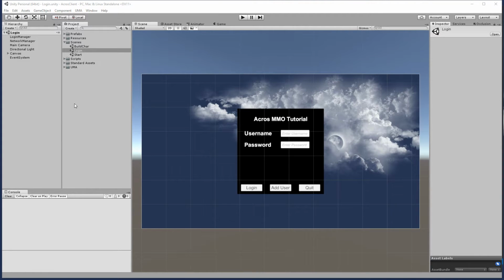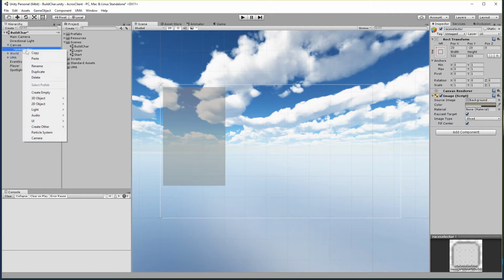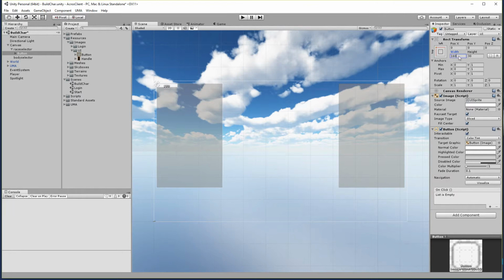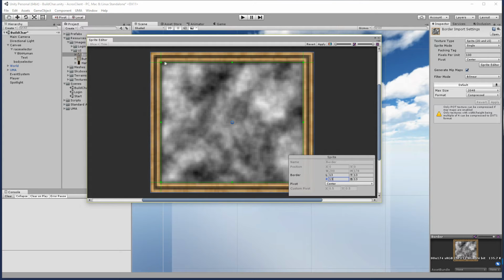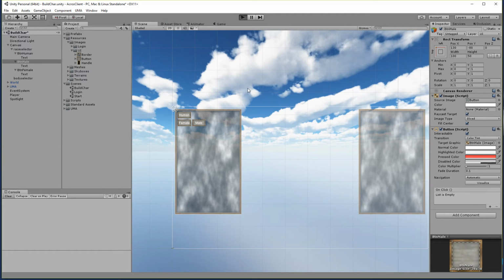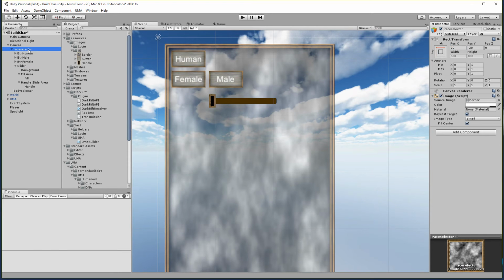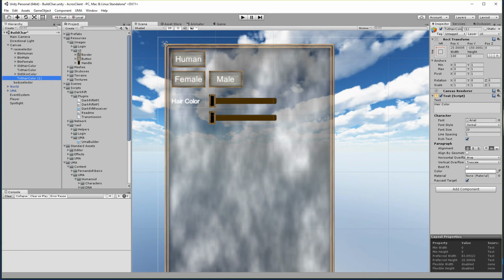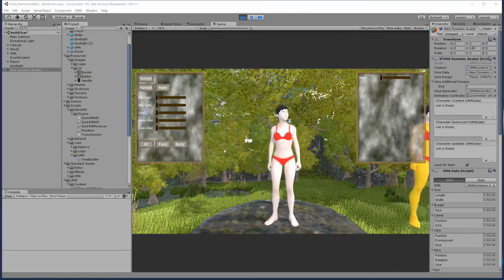#3.2 Unity 5 Tutorial MMO Player Builder UI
We build the User Interface for the Character Build Screen.